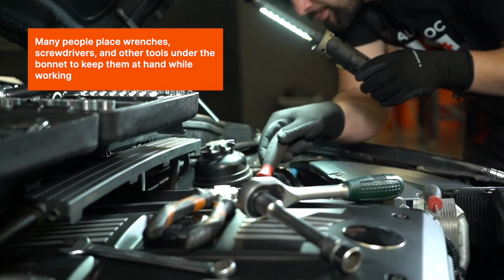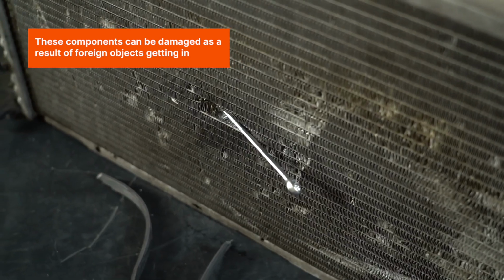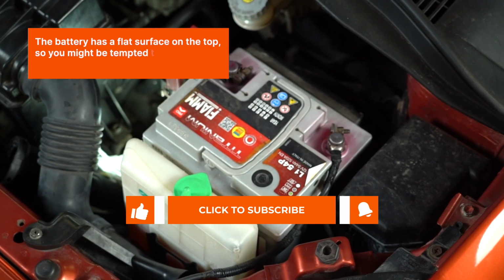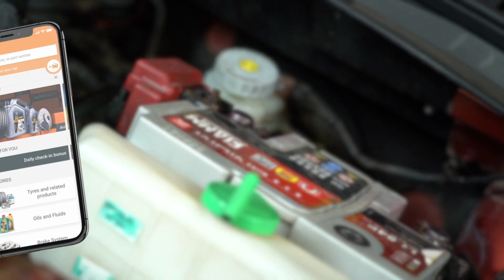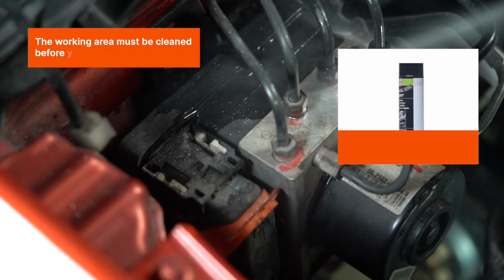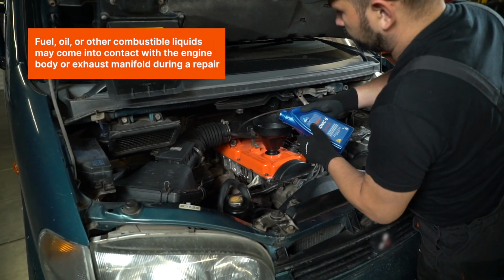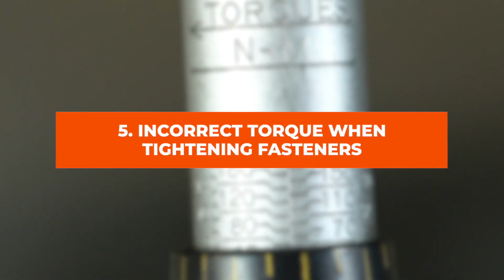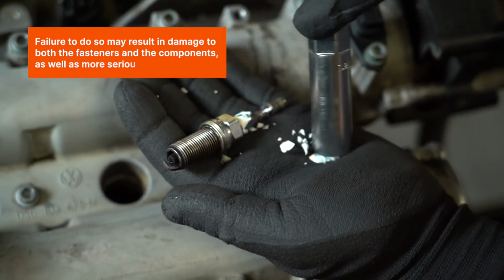Top 5 Mistakes to Avoid for Safe Engine Bay Repairs | AUTODOC Tips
📲 Buying via app is always cheaper than on the website!

DIY car repairs are a great way to save money, but safety comes first. If you neglect safety rules, there is a risk of serious damage to the car and personal injury.

Watch this video about the top 5 mistakes when working in the engine compartment to keep yourself safe and avoid damaging your car.

0:00 — Top 5 mistakes when working in the engine bay
0:09 — Tools under the bonnet
0:48 — Objects on the battery
1:18 — Dirty working area
1:46 — Car fluids leaking on the engine
2:09 — Incorrect torque when tightening fasteners

This video only contains tips and recommendations that could be helpful when carrying out car repairs or replacing parts. AUTODOC is not liable for any harm, injury or property damage incurred while carrying out repairs or replacements that are a result of incorrect use or misinterpretation of the provided information. The user is personally liable for incorrect use of repair equipment, tools, or car parts, in particular when this use poses the risk of injury. AUTODOC strongly recommends taking appropriate safety precautions when carrying out any repair or replacement. Keep in mind that low-quality auto parts may not provide the appropriate level of road safety.